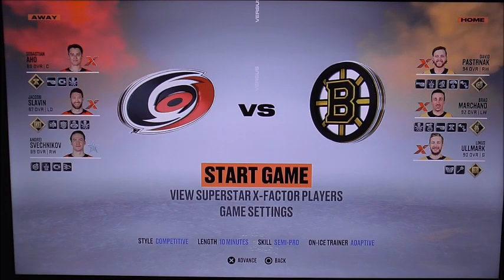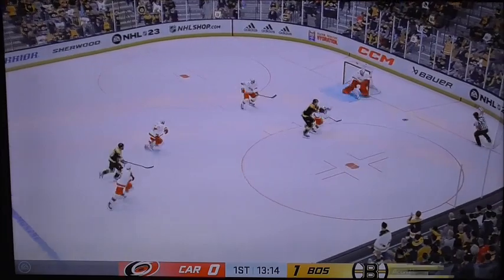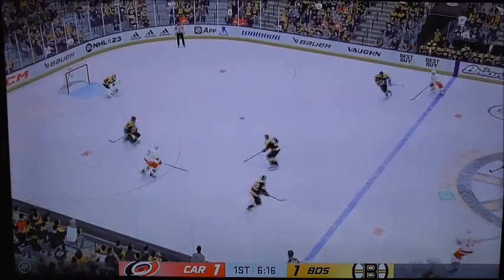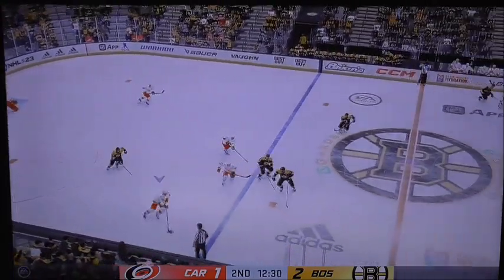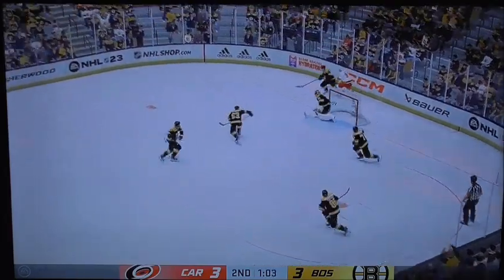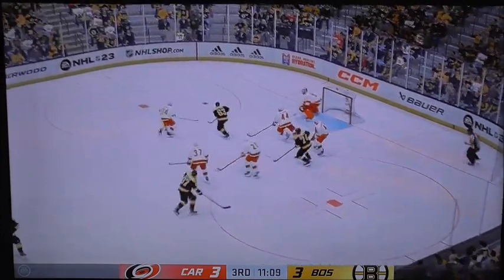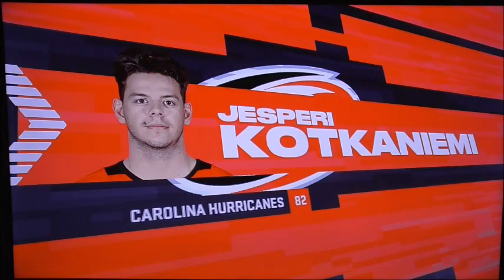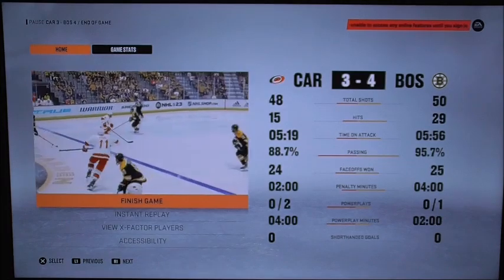Stanley Cup Playoffs Eastern Conference Finals Game 1 Hurricanes vs Bruins